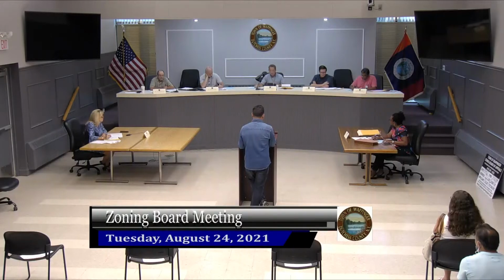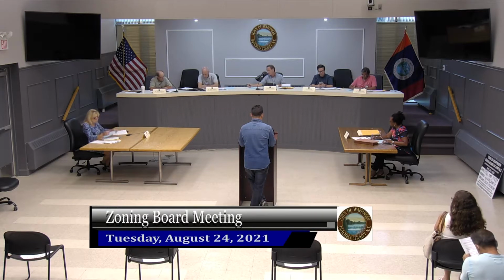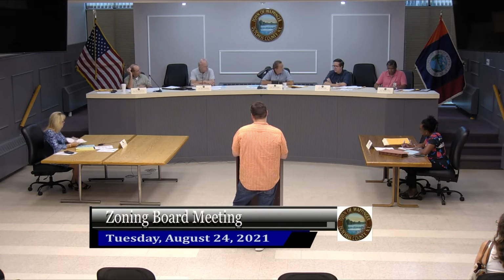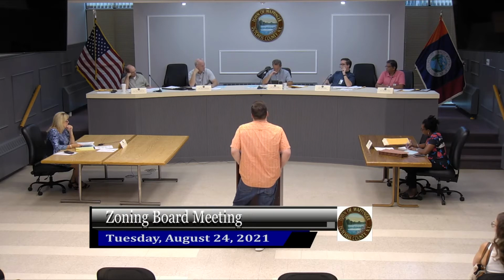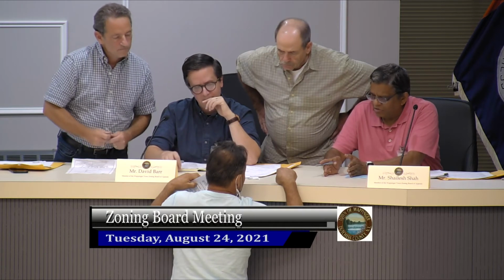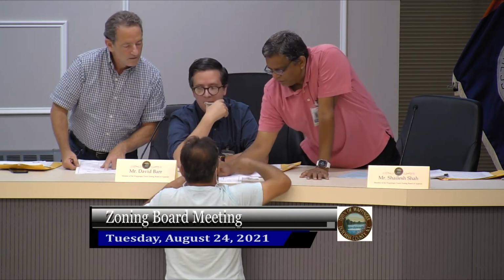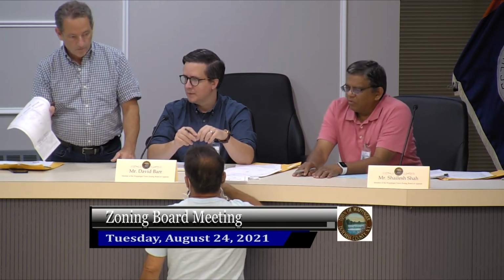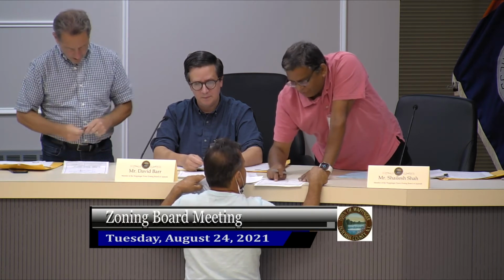Zoning Board Meeting 8-24-21 Pt. 2